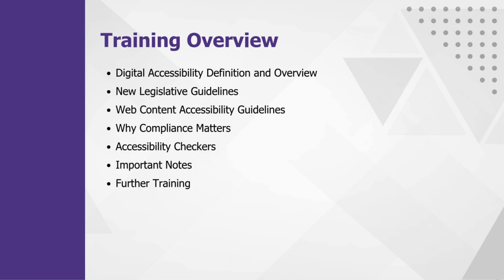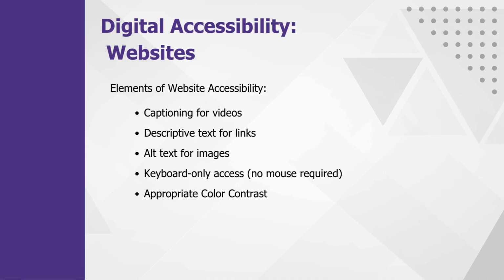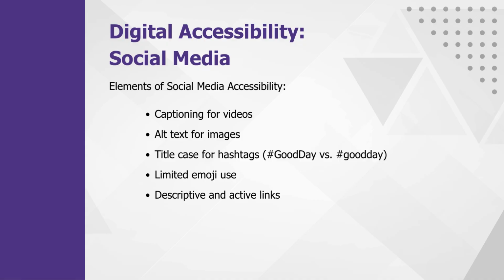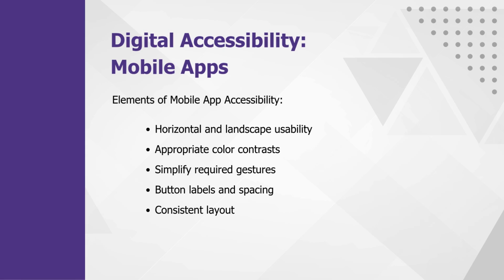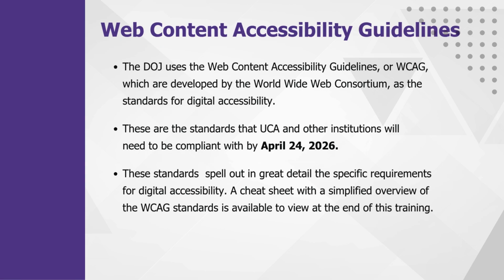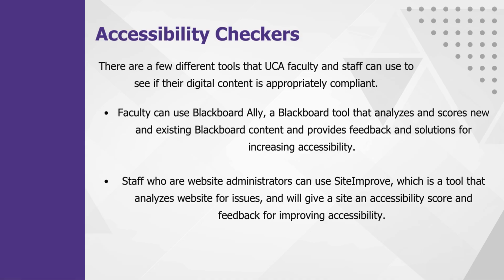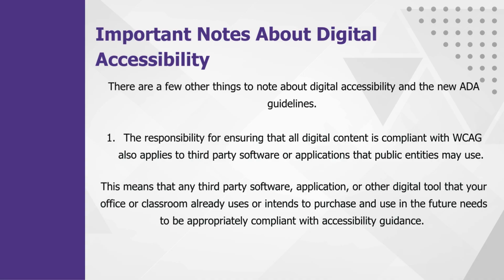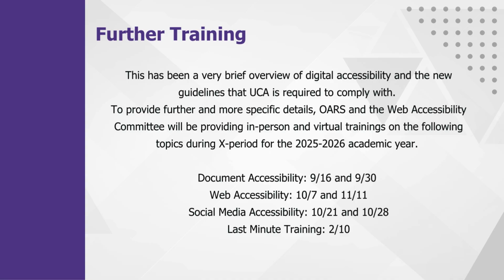OARS Digital Accessibility Overview Training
Welcome to the Digital Accessibility Overview Training Video.
This video gives a bird's eye view of Digital Accessibility at the University of Central Arkansas.